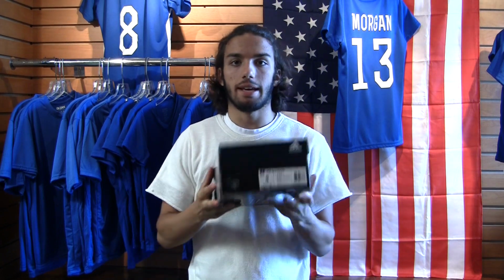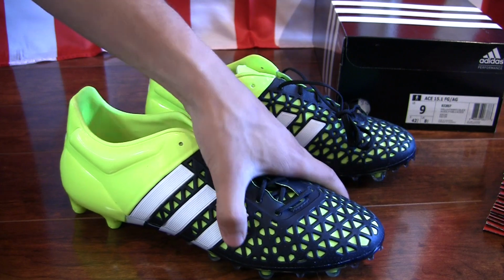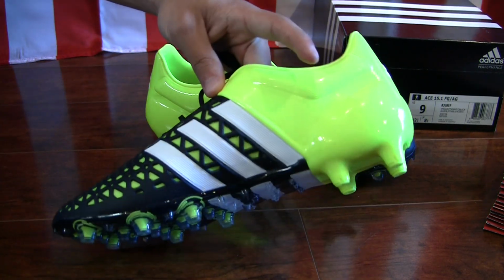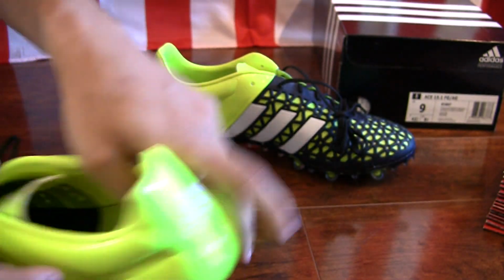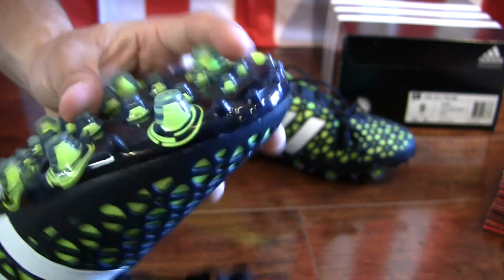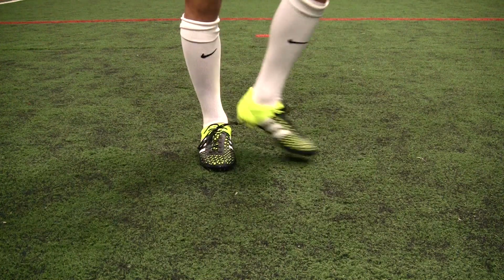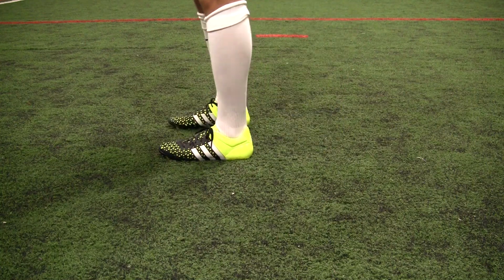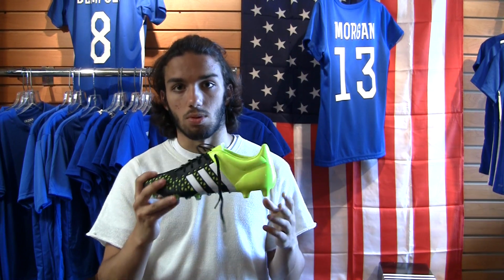Adidas Ace 15.1 FG/AG Review & On-Feet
Check out an in-depth review and on-feet look at the new Adidas Ace 15.1 FG/AG in Solar Yellow. Will goes over the technical aspects of the boots including the CRTL/WEB 3-D kicking surface for improved first touch, and the new GROUND/CTRL stud configuration pattern which features a combination of firm ground and artificial grass studs. Will also tries the boots on to discuss the fit and feel.